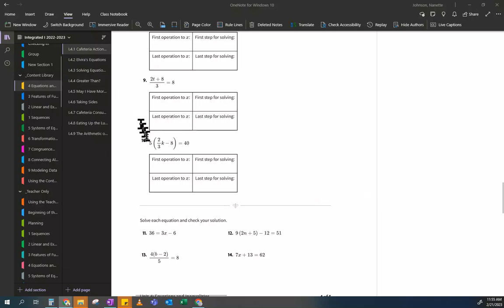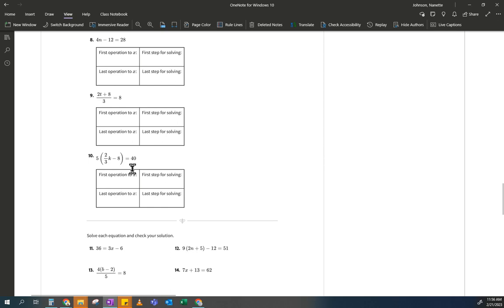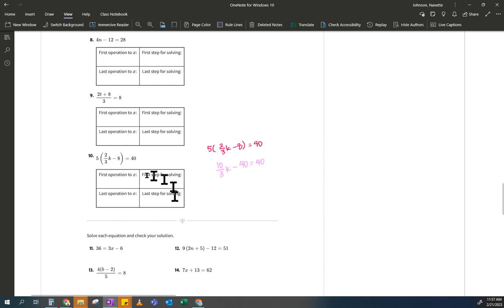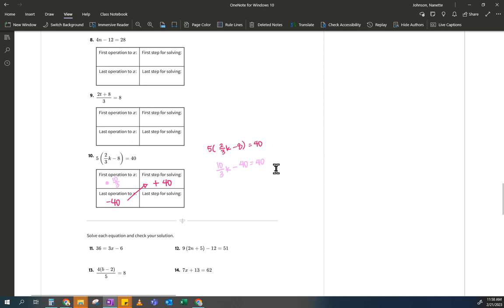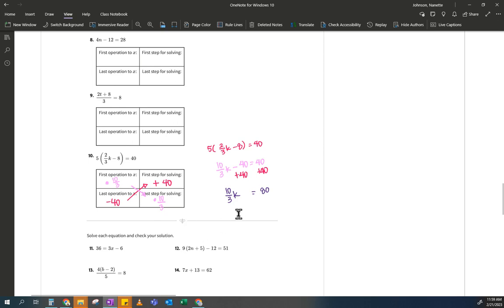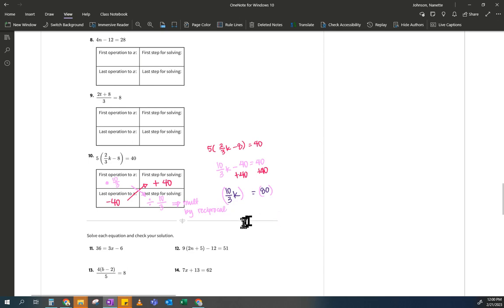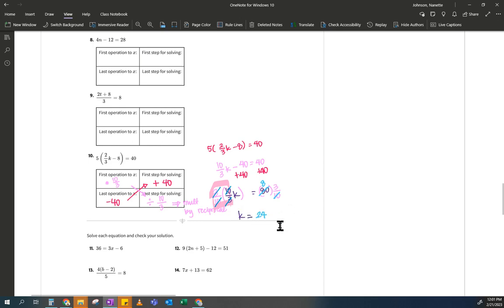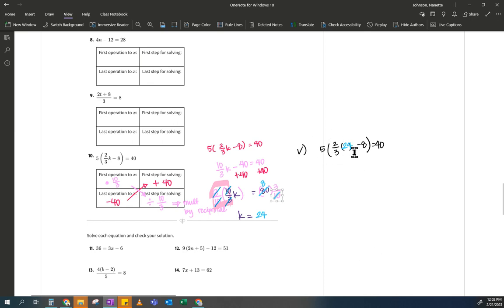Solve Equations Using Inverse Operations in the Reverse Order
Math I
4.1 RSG 10

Solve multi-step linear equations using inverse operations.

How does connecting the operations in an equation to an action in a story help me develop and justify my solution process for solving the equation?

How does the structure of an equation give me clues about how to solve it?